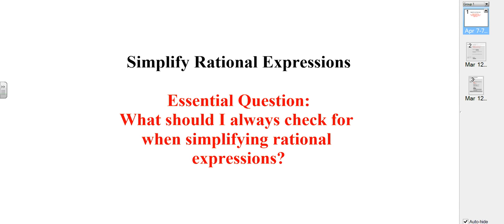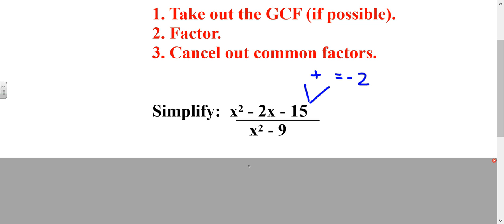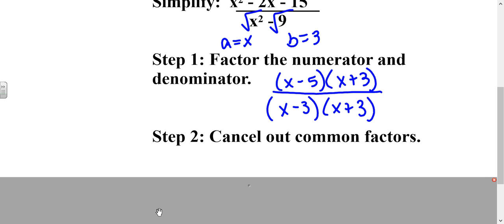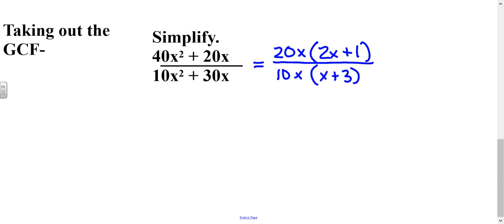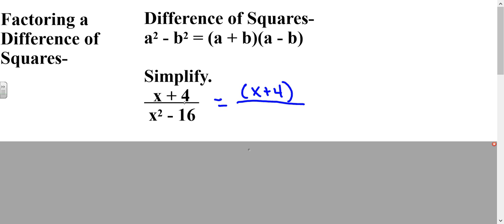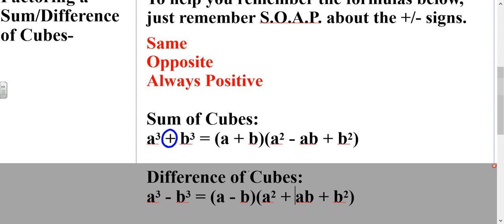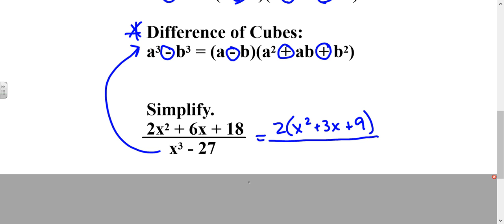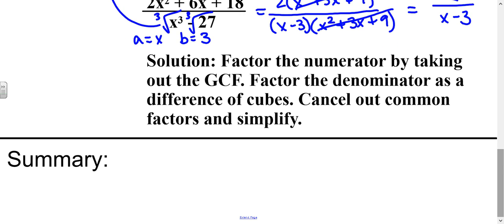Algebra 2 Lesson 8-4 (part 1)- Simplify Rational Expressions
This video shows how to simplify rational expressions by factoring. Ways to factor include: taking out the greatest common factor (GCF), difference of squares, sum and difference of cubes, and factoring quadratic trinomials.